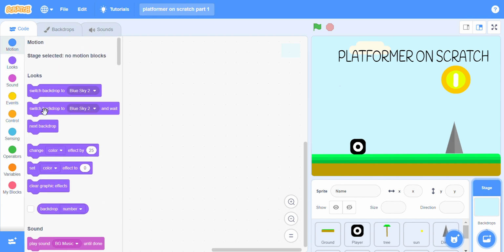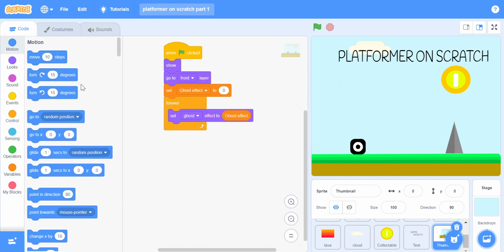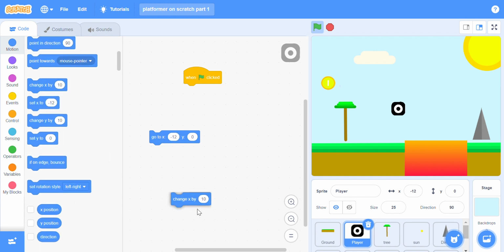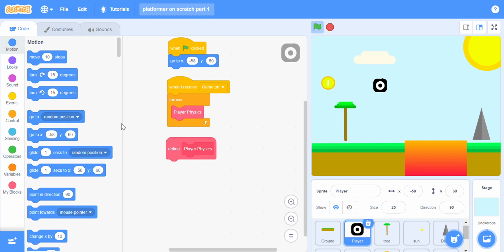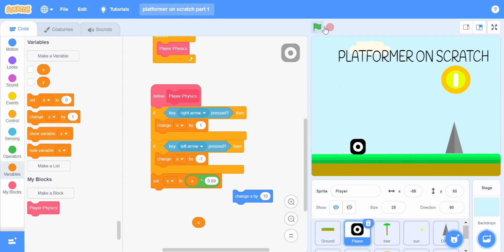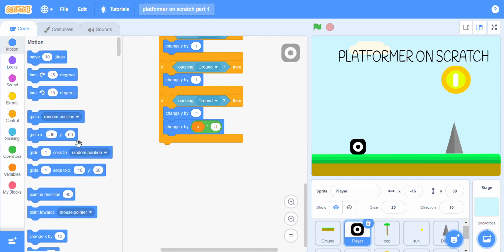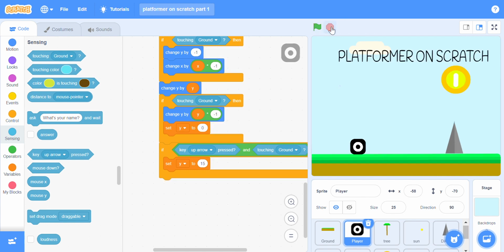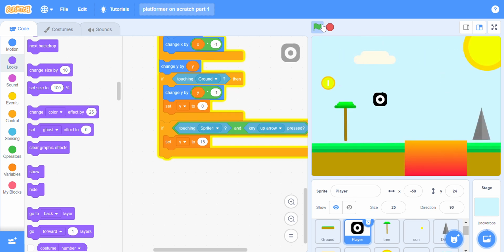Simple Platformer on Scratch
credits to @Mystic-game for the game assets